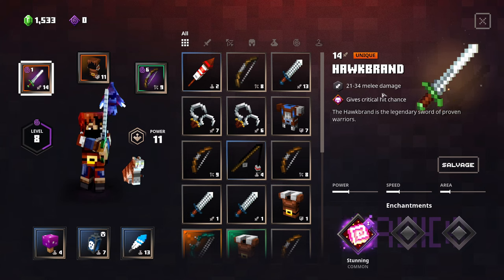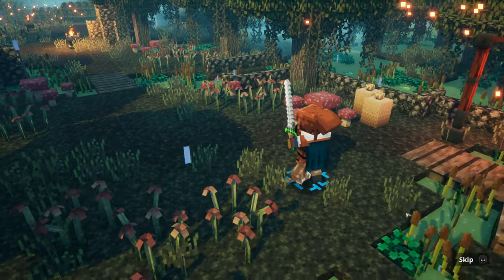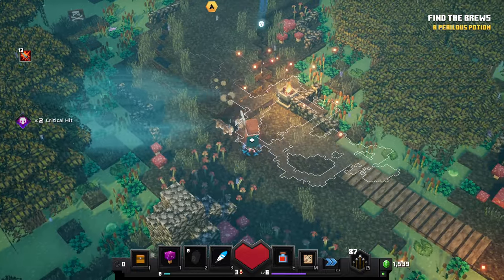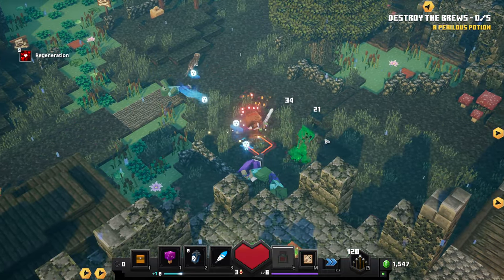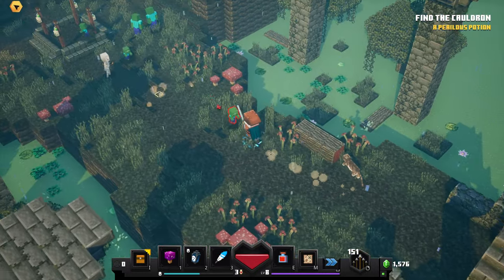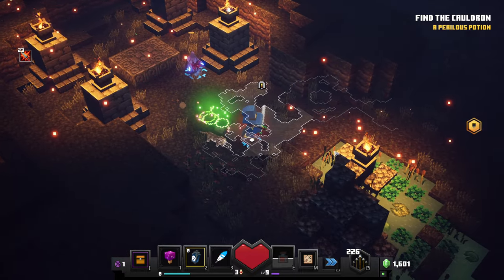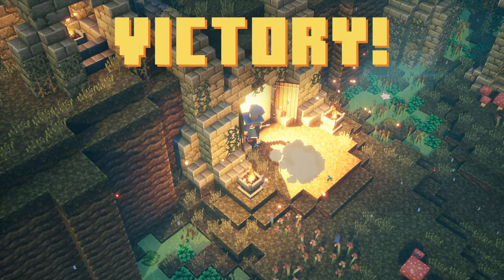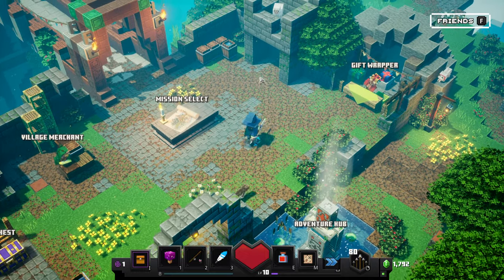Soggy Swamp | Minecraft Dungeons | Part 4